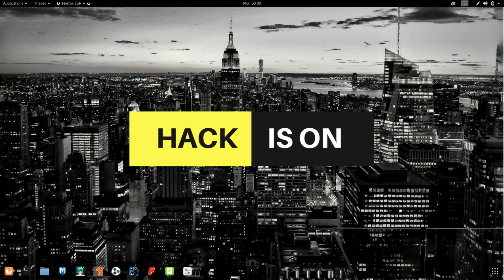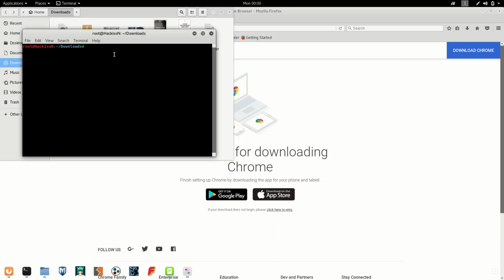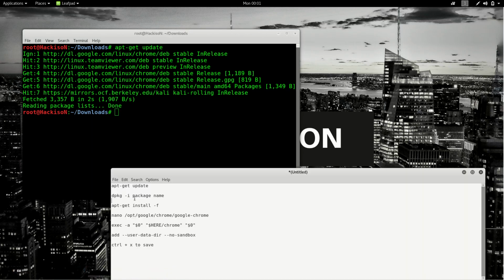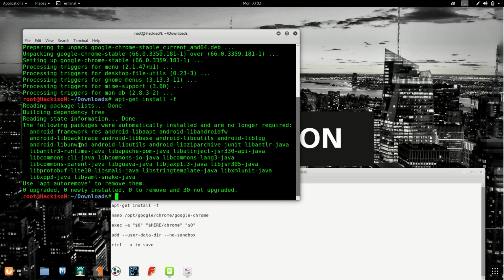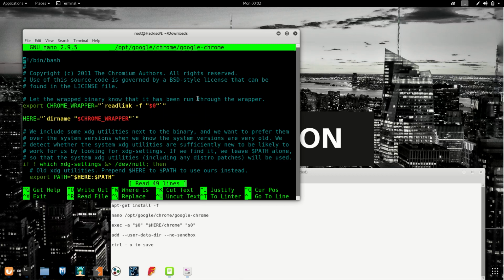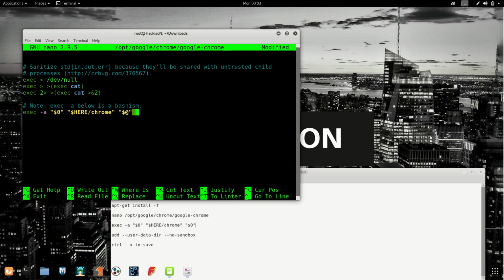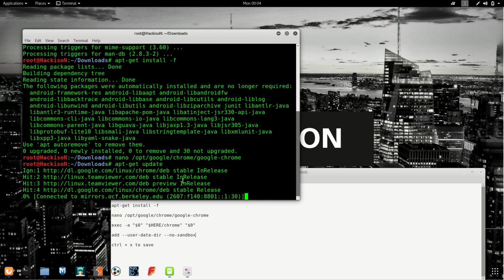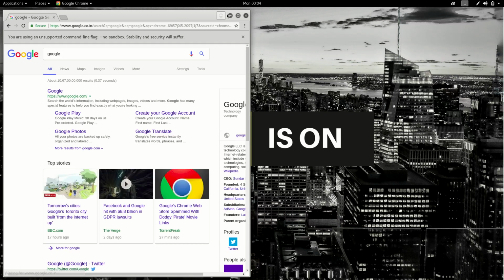How to Install Google Chrome in Kali Linux ( working good on 2019 Kali Linux too )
how to Install Google Chrome in Kali Linux

How to Install Google Chrome on Kali Linux

COMMANDS USED :

apt-get update

dpkg -i package name

apt-get install -f

nano /opt/google/chrome/google-chrome

exec -a "$0" "$HERE/chrome" "$0"

add --user-data-dir --no-sandbox

ctrl + x to save

If you like my work support me ..!